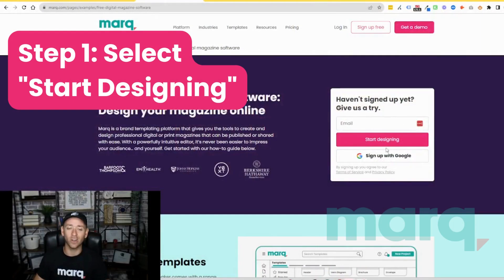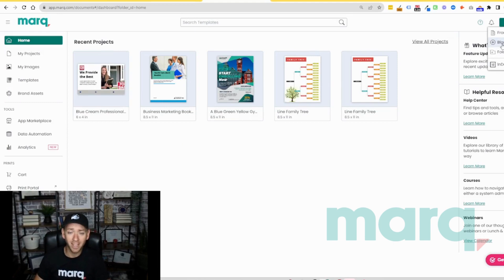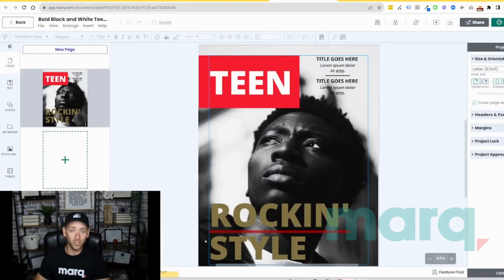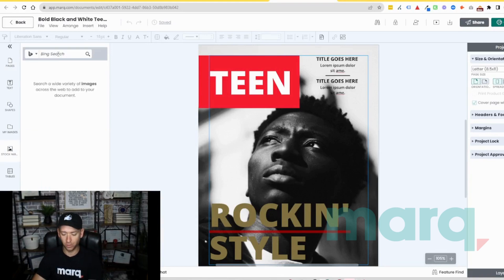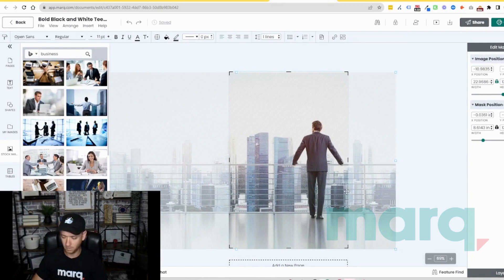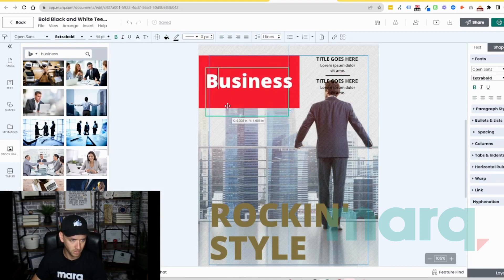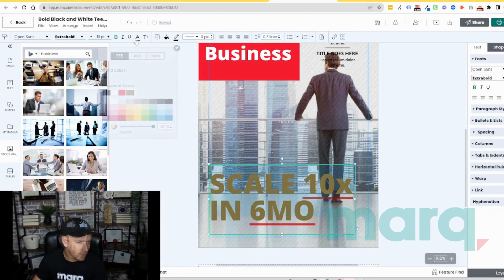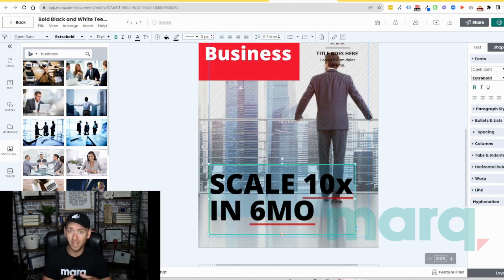How To Use Free Magazine Maker | Marq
Learn how to create stunning magazines with ease using Marq's free magazine maker! In this easy 3 step tutorial, we'll guide you through the process of designing professional-quality magazines for various purposes. From layout customization to adding images, text, and interactive elements, our intuitive magazine maker offers all the tools you need to bring your ideas to life.